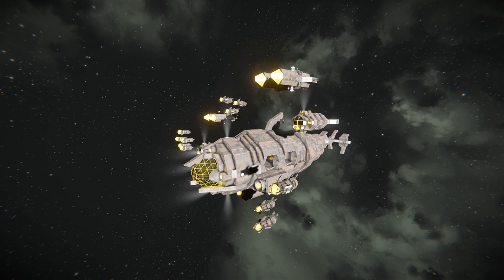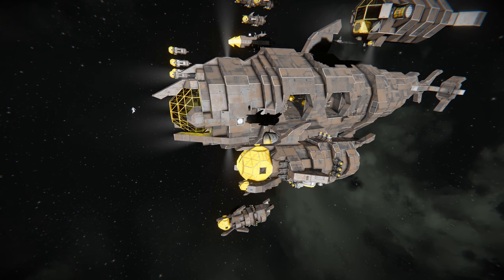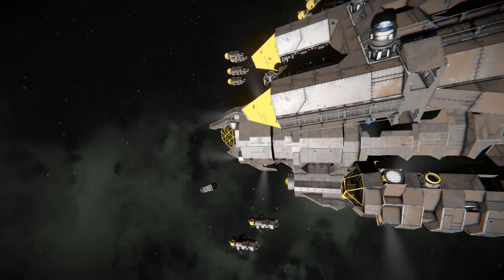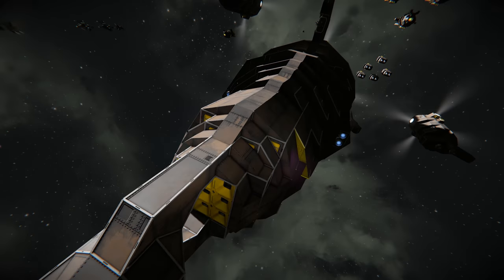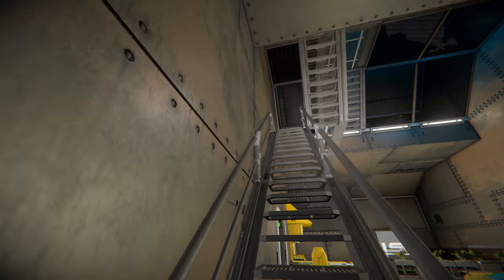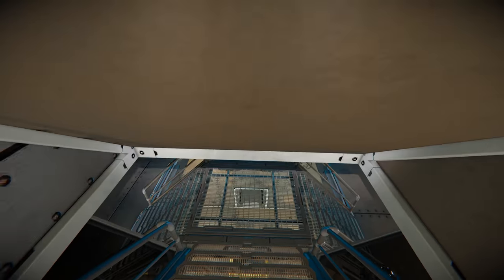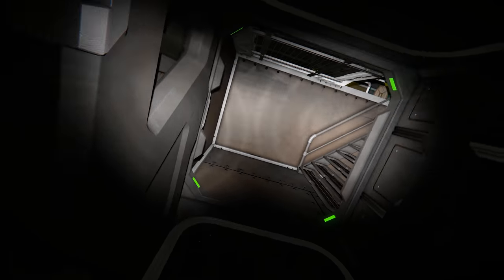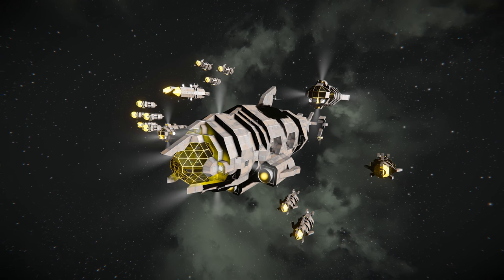Space Engineers - Atlantis / Bioshock Fish Fleet - Ulysses Carrier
The fish return from the underworld for a special tour with it's creator Kasper and storm.